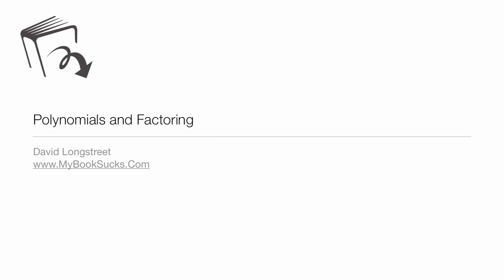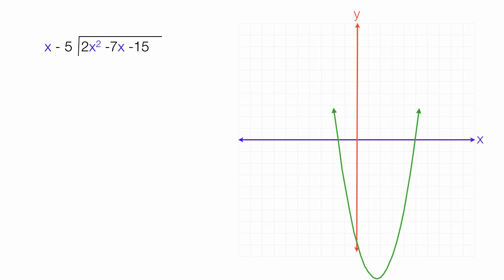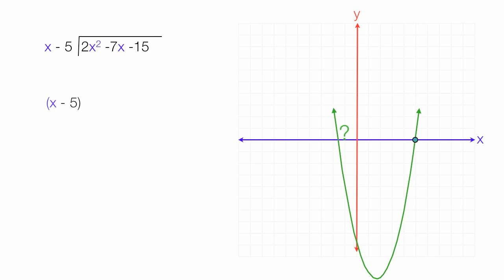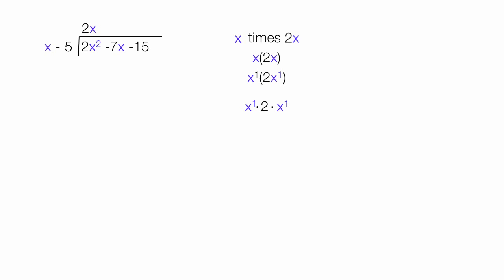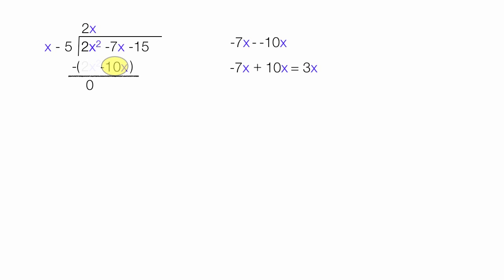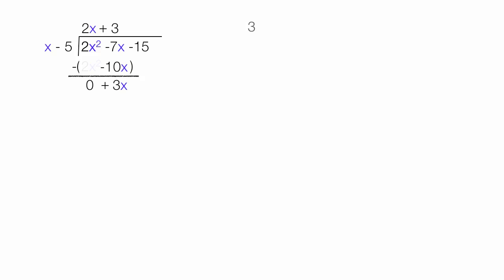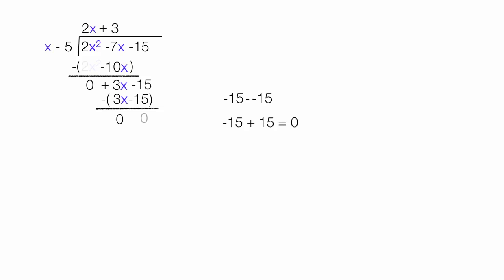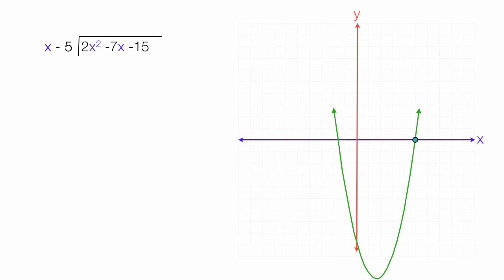How to Solve Polynomials Using Long Division Algebra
Tutorial on factoring polynomials using long division for Algebra and finding the two factors (monomials)